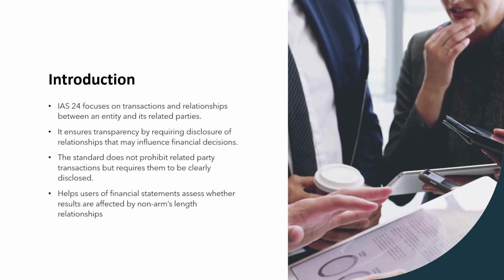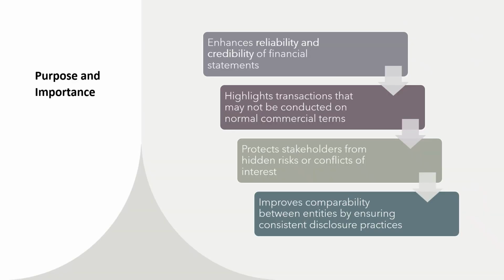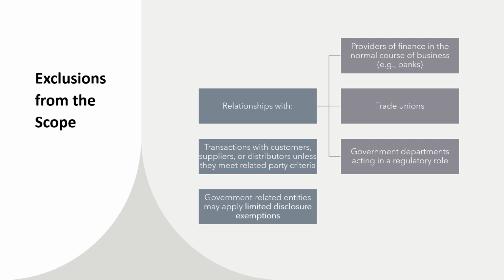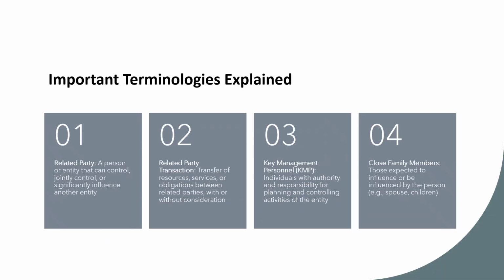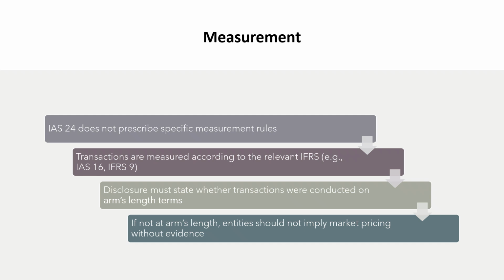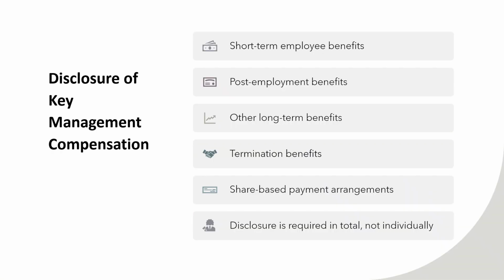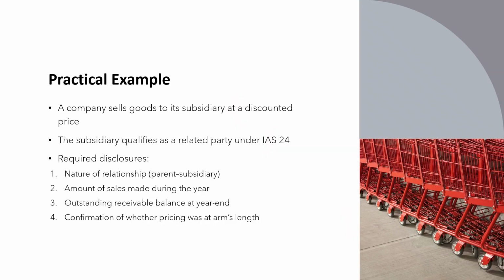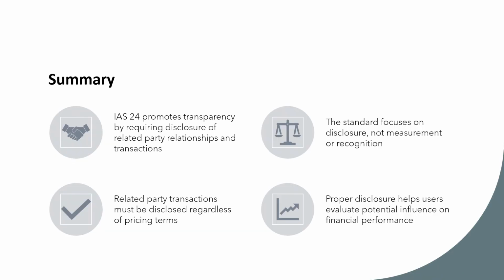IAS 24 Explained Simply | Related Party Disclosures in 30 Minutes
This video explains IAS 24 – Related Party Disclosures from start to finish — definition of related parties, identification process, disclosure requirements, risks, internal controls, and audit procedures. Perfect for audit trainees, ACCA students, and practical learners who want to confidently understand how related party transactions impact financial statements.

 You will learn:

IAS24 overview & objective

Who qualifies as a RelatedParty

Key definitions: control, joint control, significant influence

Common related party transactions

Major risks: undisclosed relationships, non-arm’s length transactions

AuditApproach for related party testing

Best for: AuditBeginners ACCA UAEAudit InternalControls learners
 Outcome: You’ll be able to identify related parties, assess disclosure completeness, and perform audit procedures confidently.